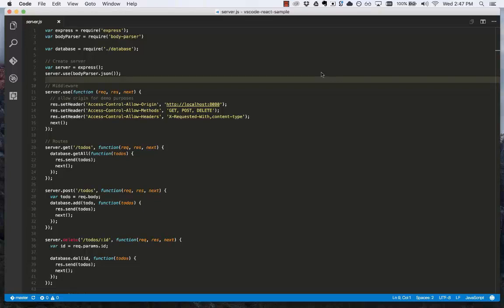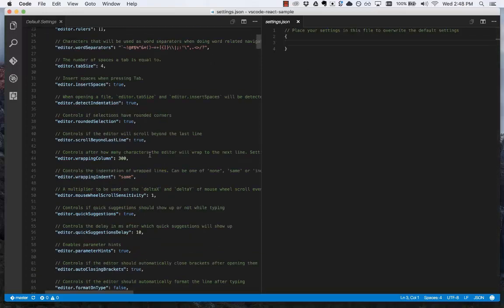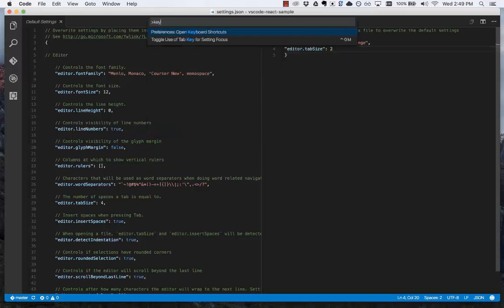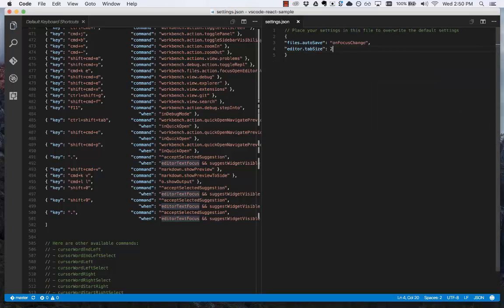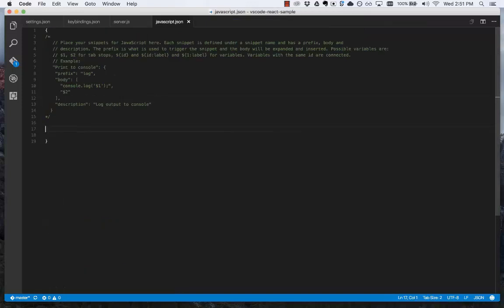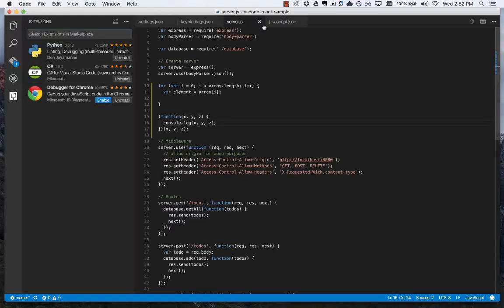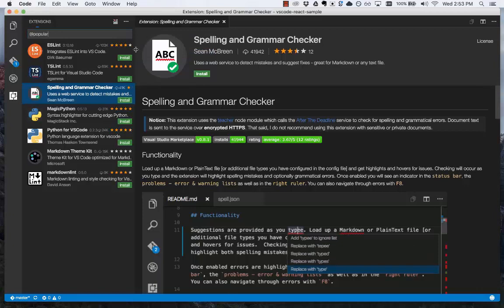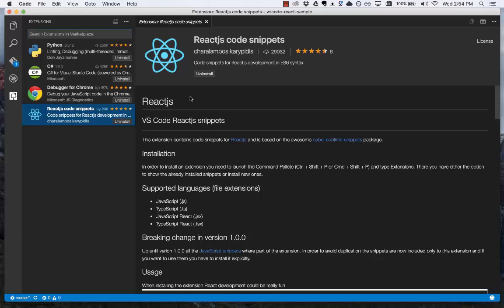Configure and Extend VS Code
Learn how to configure and extend VS Code, including settings, keybindings, snippets and extensions.